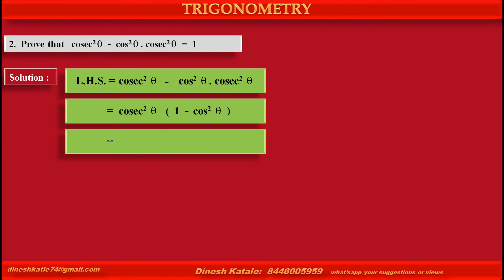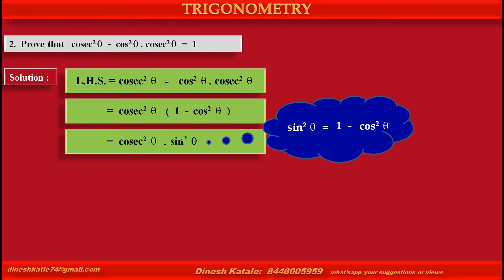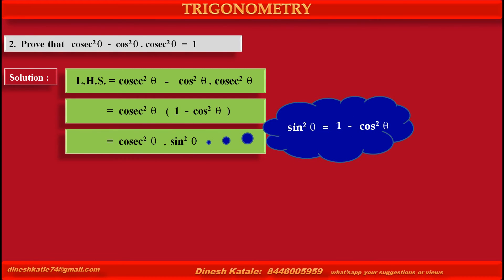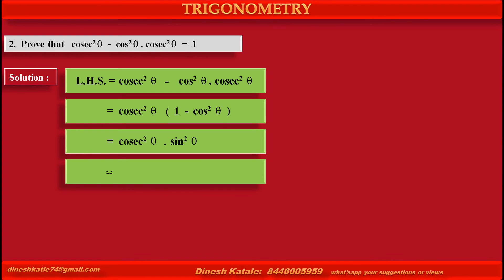2 Maths Trigonometry Prove that cosec^2 A - cos^2 A.cosec^2 A = 1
Maths Trigonometry : Solved Problem related to Trigonometric identities, easy to understand. Useful for Class 9, 10, 11, 12 and Diploma sem1 m1 Engineering.